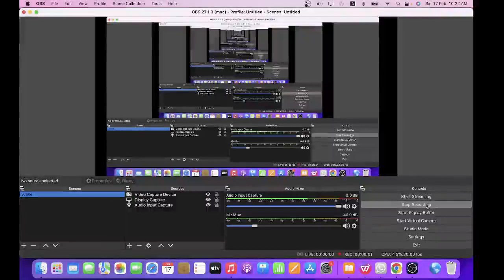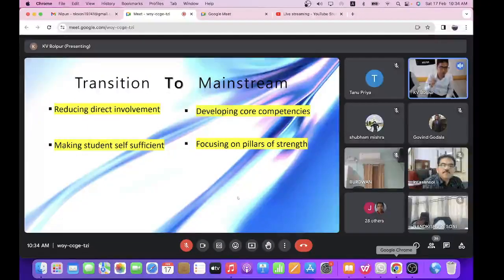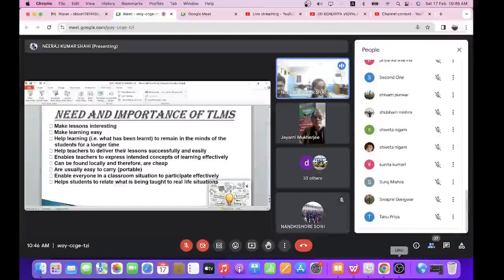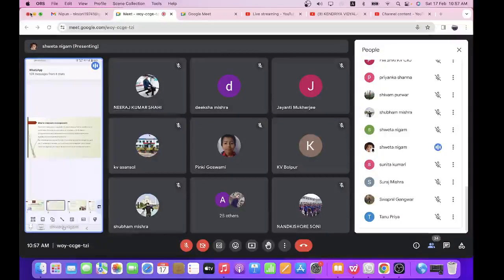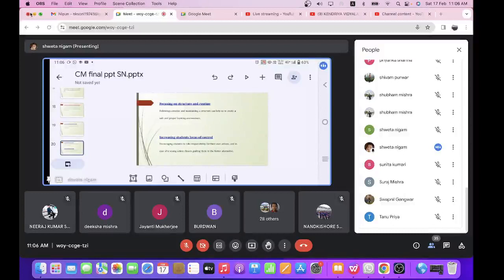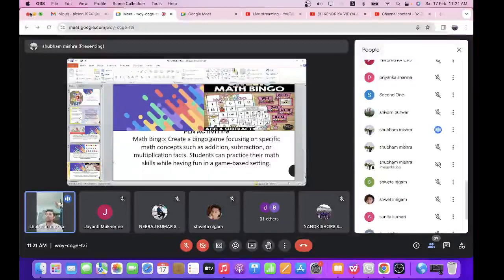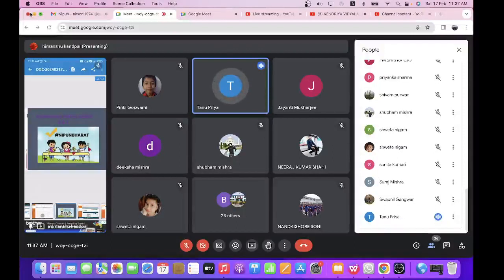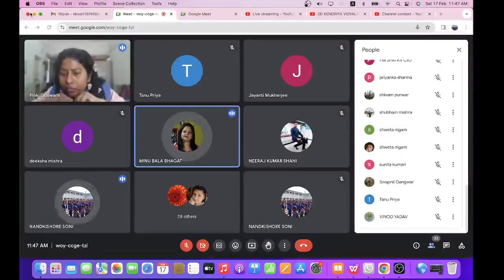NIPUN MEETING PART -02 17 02 2024